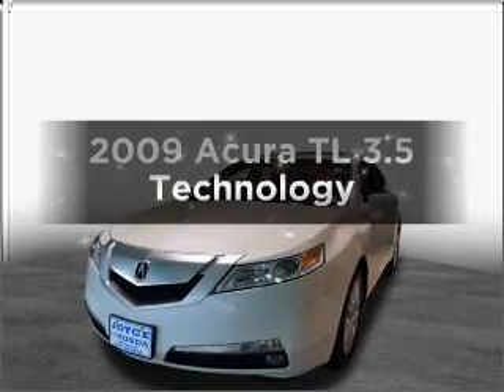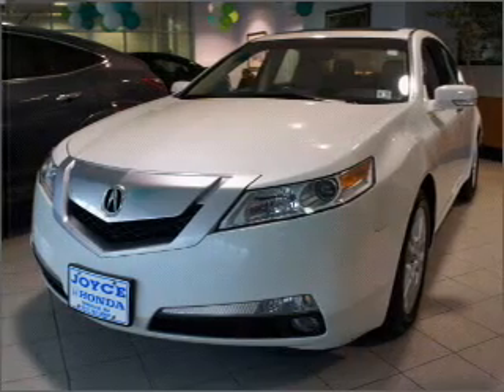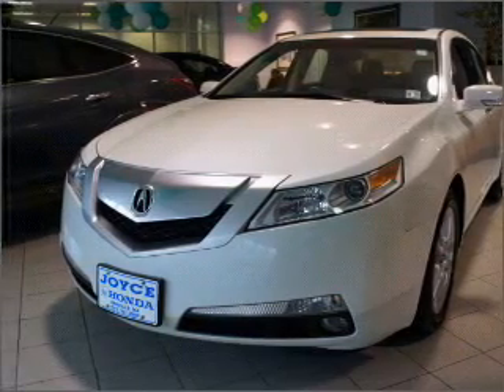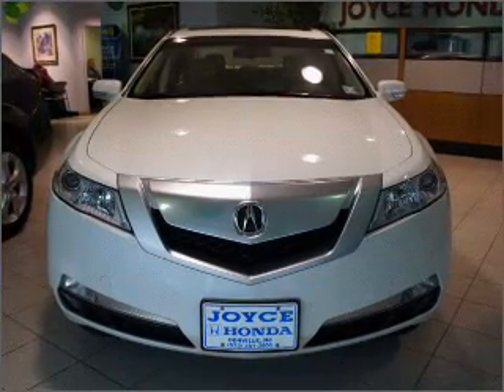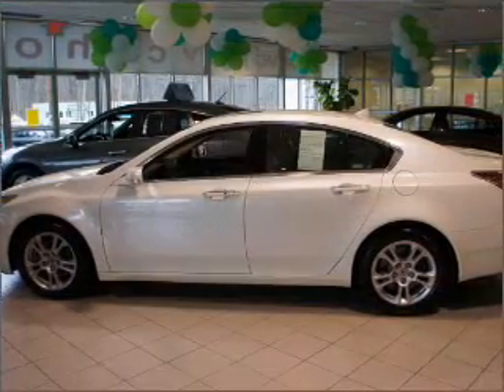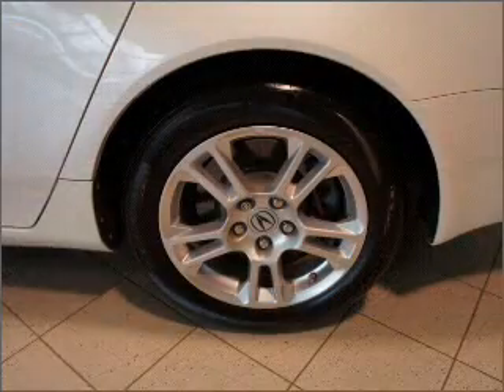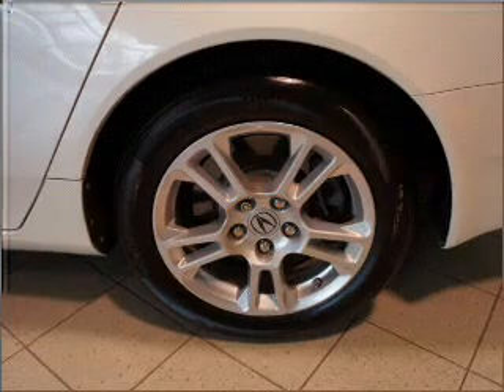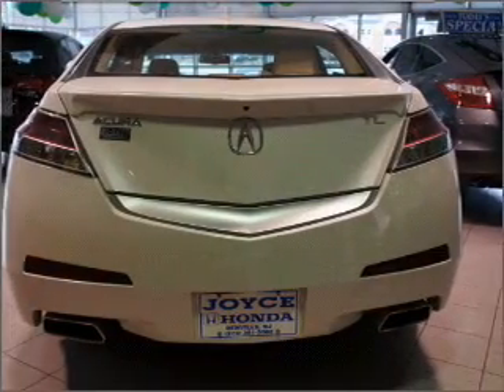2009 Acura TL - Denville NJ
Year: 2009
Make: Acura
Model: TL
Trim: 3.5 Technology
Engine: 3.5 liter 6 cylinder 24 valve
Transmission: 5-Speed Automatic
Color: White
Mileage: 31554
Address:
3166 Route 10